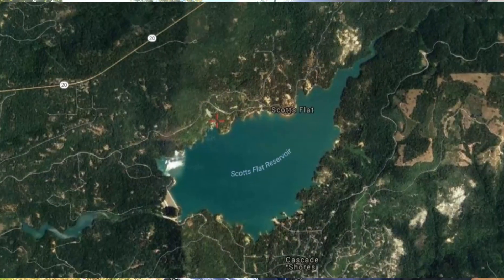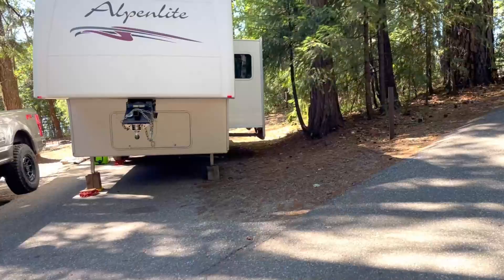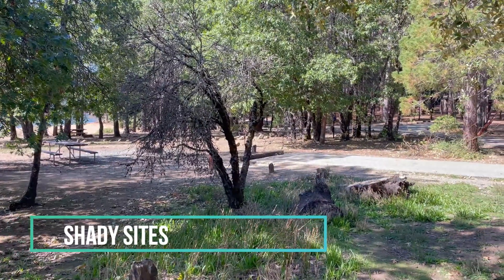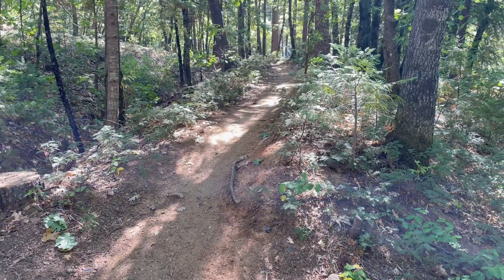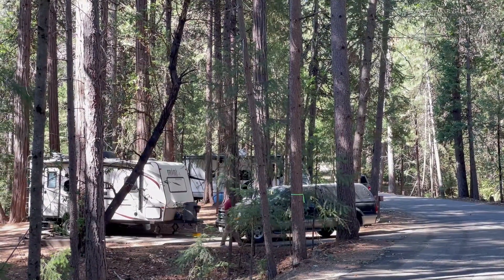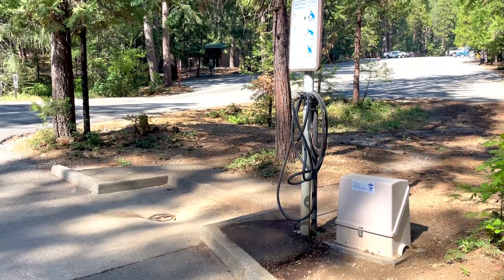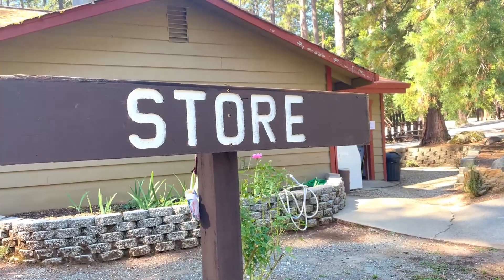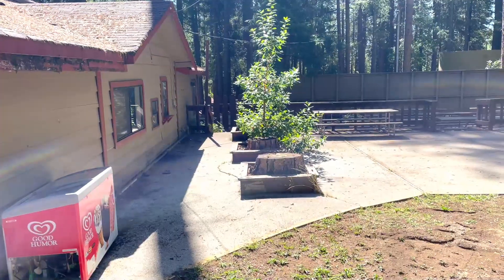CAMPGROUND REVIEW: SCOTTS FLAT LAKE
What a great place to relax and enjoy.  This is our review of Scotts Flat Lake.  We had a ball boondocking here.  From camping, to fishing, to swimming to boating you wont be disappointed when you go.

Although we share our tips, tricks and products reviews, we are by no means travel or RV experts, or even life experts, its just what we have done and we hope you take away a little something.  It is important for you to do your own research and find what works for you.  The products we review, we personally purchased and use.  If we do receive a product for review, we will offer our honest opinion and will acknowledge that the product was given to us for review and use.